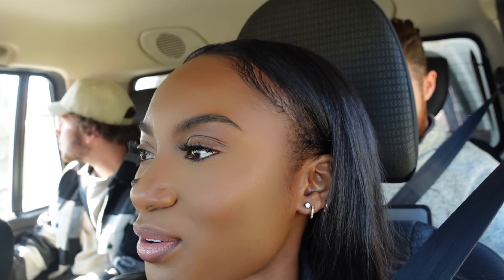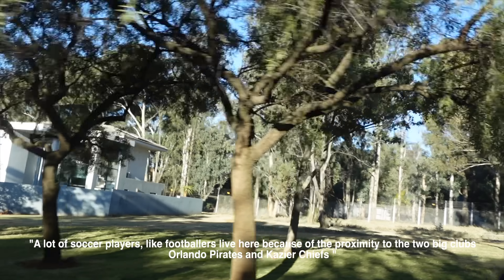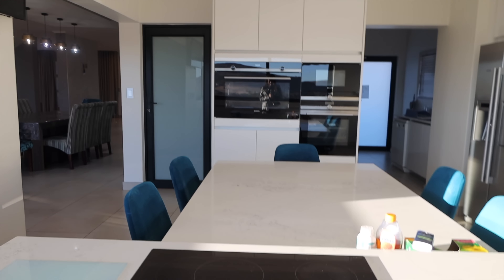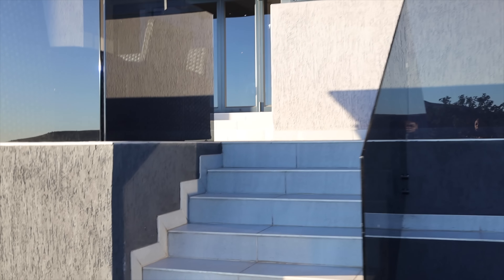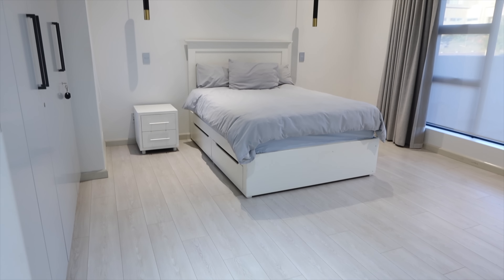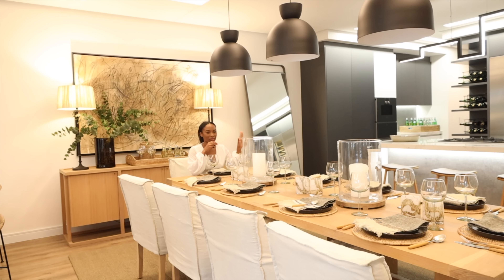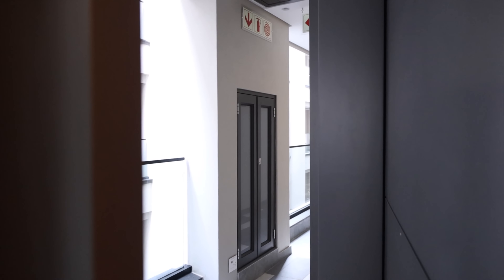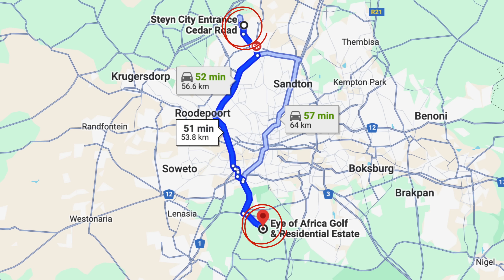This Is What You Get For £300k In Johannesburg | I Can't Believe This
In today's video I am visiting some of the most prestigious estates in Johannesburg and viewing some properties available. Which property do you prefer 1 or 2?

ABOUT ME:
Education - I studied Economic History at the London School of Economics
Work - I spent 4 years working in the Investment Bank in London & Dubai

🇦🇪 LOOKING TO MOVE TO DUBAI OR FOR A COMMUNITY OF PROFESSIONAL WOMEN IN DUBAI, JOIN MY NETWORK

💌 Sign up to my Mailing List for product releases and webinars
📚 Books I Read

TIME STAMPS:
0:00 Eye of Africa House
4:52 Steyn City Apartment